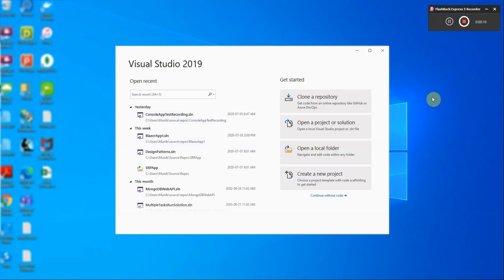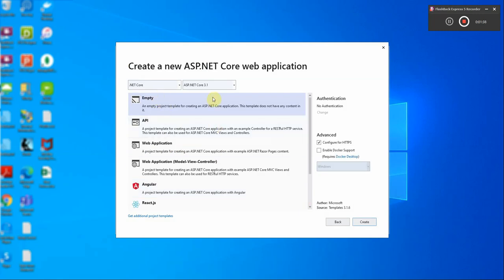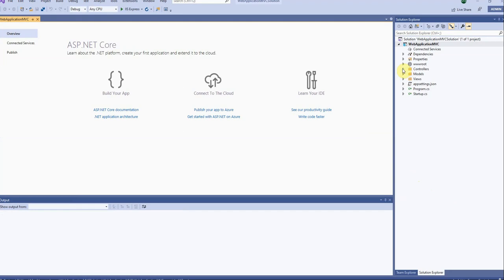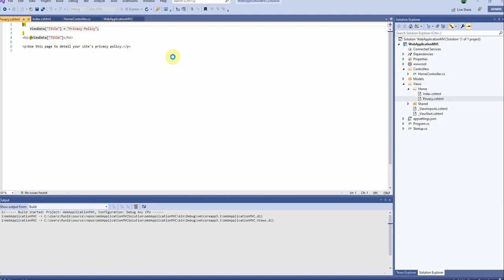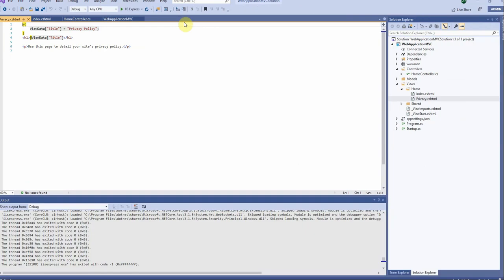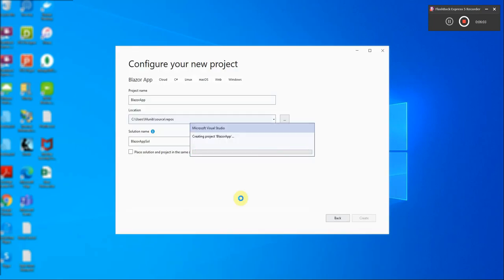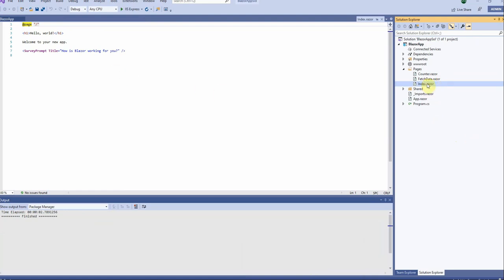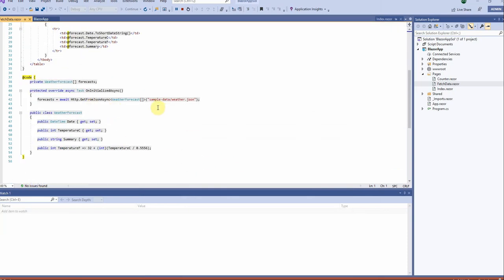Difference between a MVC Razor and Blazor application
We have recently heard about a new Microsoft technology called Blazor for building web applications. What is this new technology and how does it compare to the existing ASP.NET MVC technology from Microsoft. Also, how is it related to Angular and React, the two most common client side JavaScript platforms. This video tries to answer these questions using real applications.